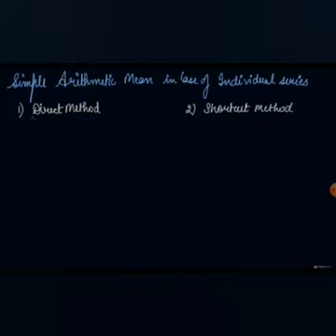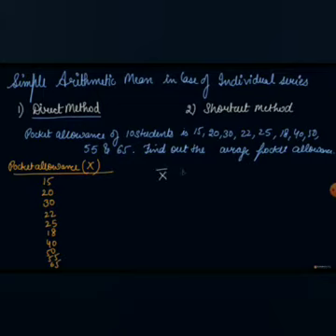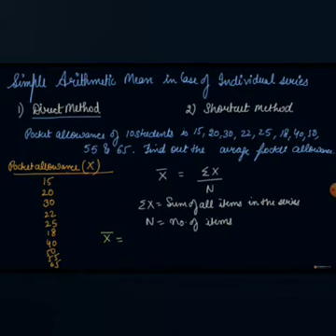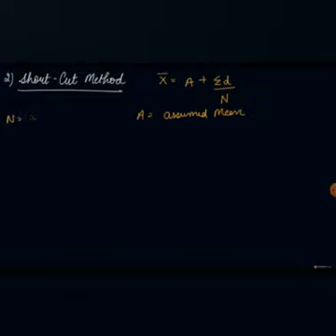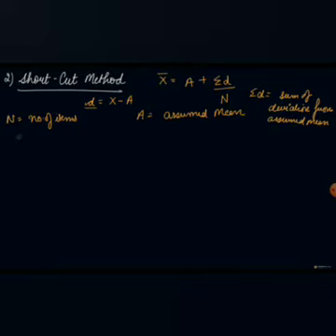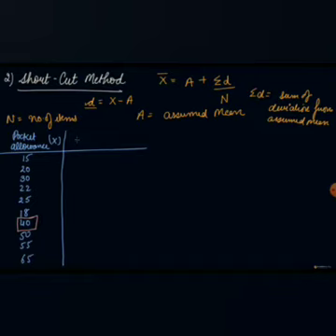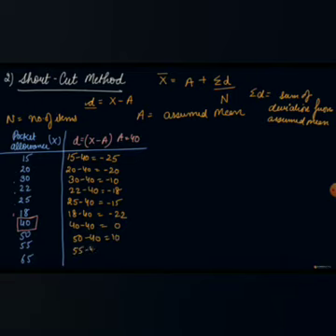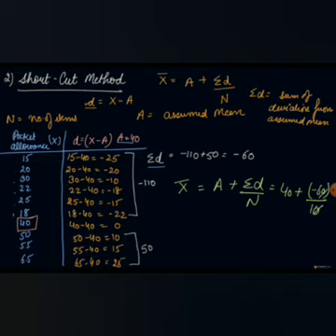CLASS:XI || ECONOMICS || SIMPLE ARITHMETIC MEAN IN CASE OF INDIVIDUAL SERIES